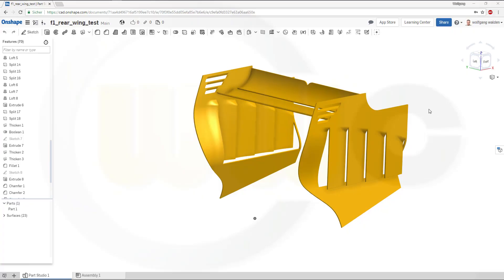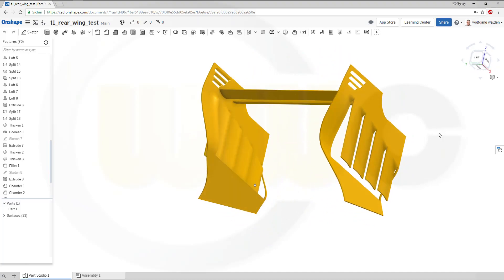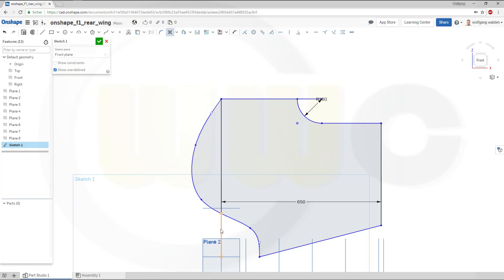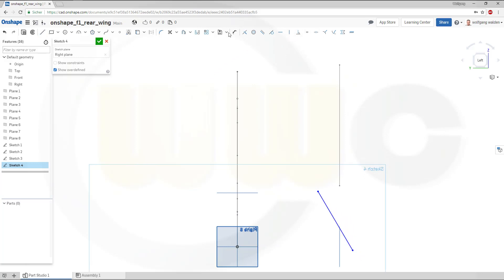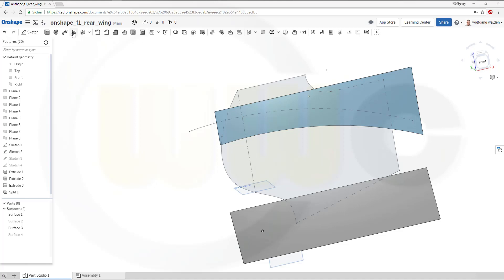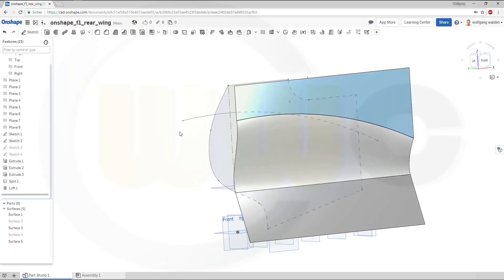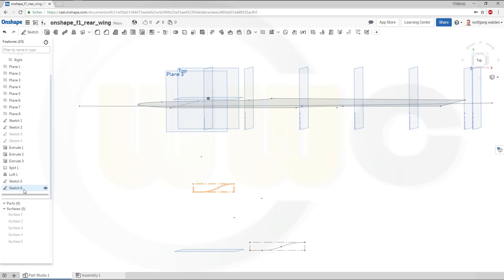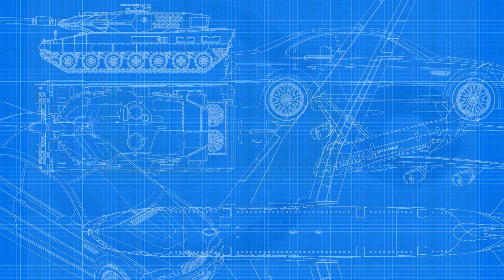F1 Rear - Wing Part 1 - Onshape Training - Surfaces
Despite lacking proper surface tools - went pretty well - enjoy!

This is just an exercise, again done quick & dirty to give you an idea how to do it - enjoy! For better a overview regarding my youtube videos - head over to my blog.

Siemens NX
Surface Modelling / Flächenkonstruktion
SolidWorks
Surface Modelling / Flächenkonstruktion
Onshape
Drafting / Zeichnungen